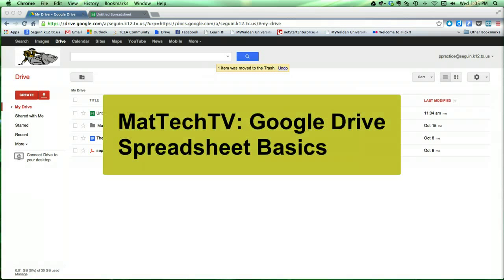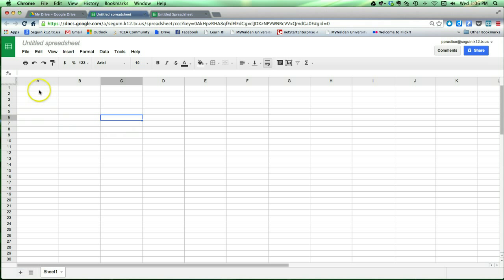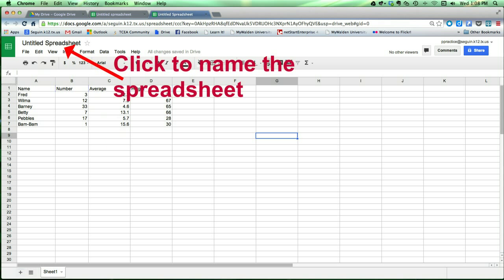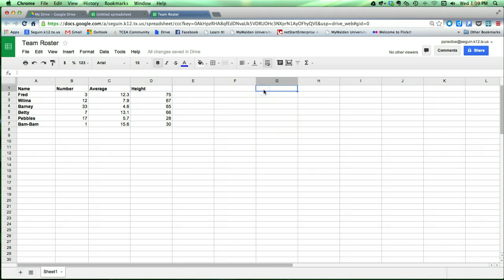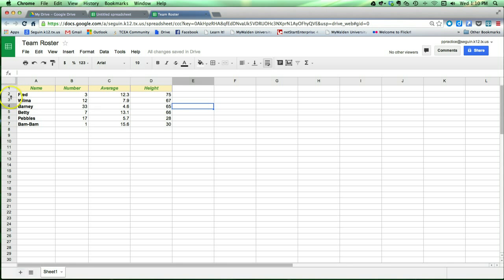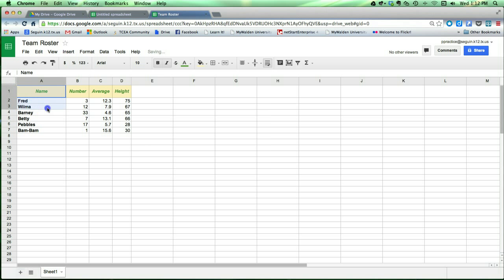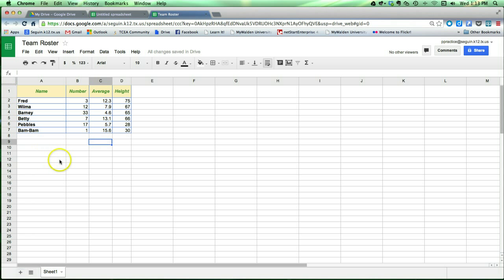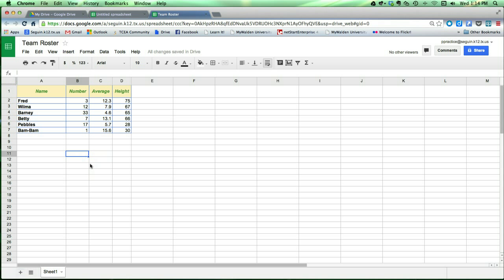Google Drive Spreadsheet Basics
Introduction to Google Spreadsheet basic features.